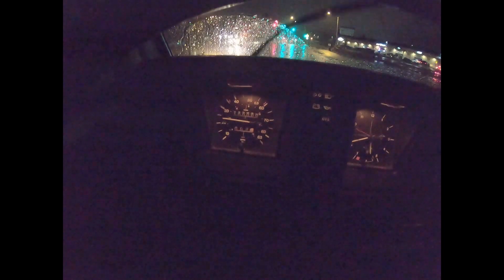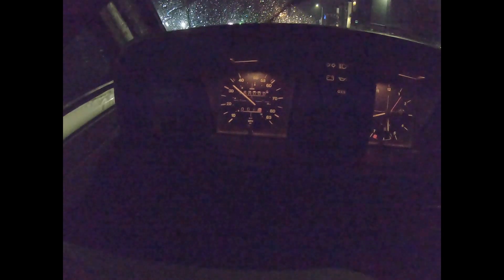Jill turns 100K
Volkswagen Vanagon Air-cooled CA Emmisions 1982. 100,000 miles on the odometer.